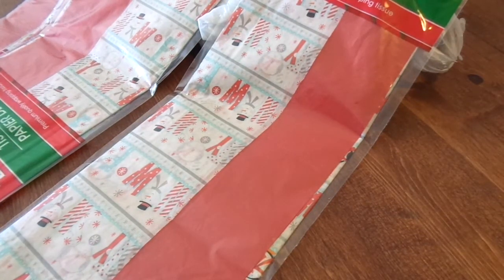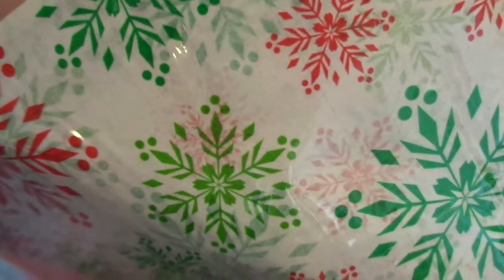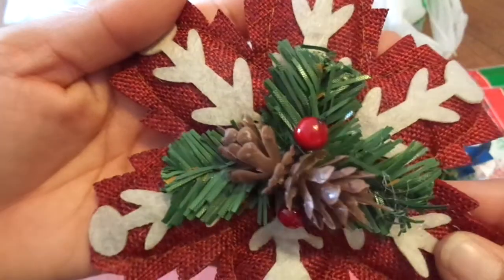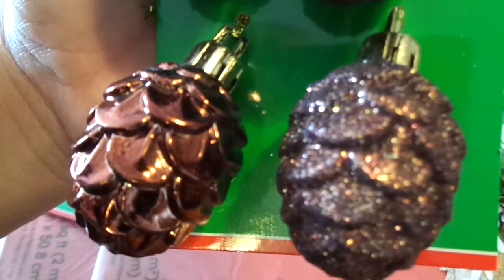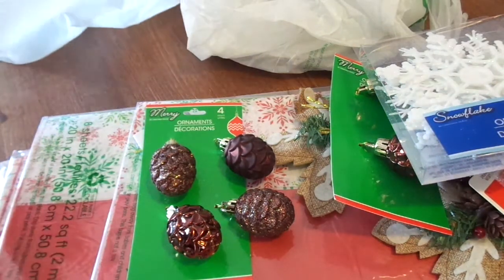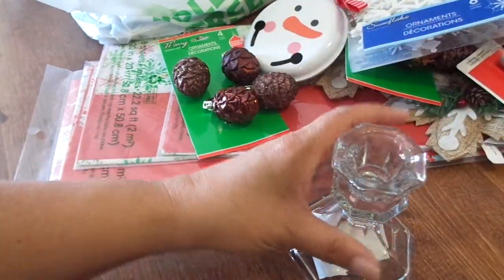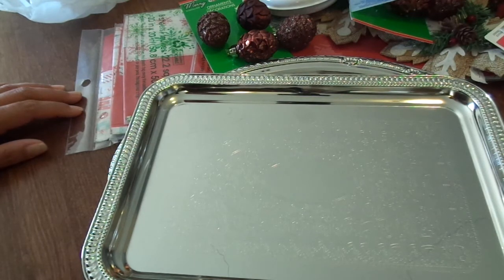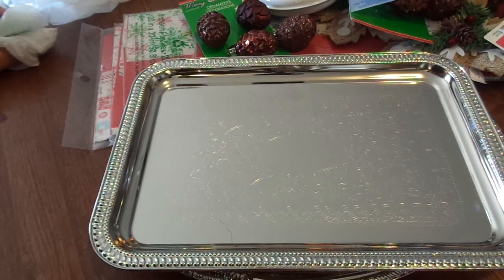Dollar Tree Haul 10-24